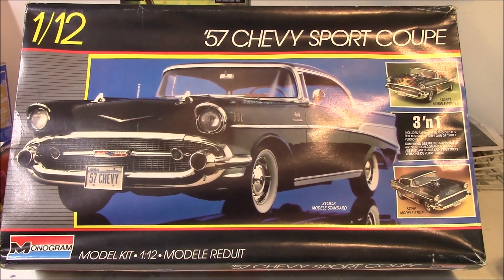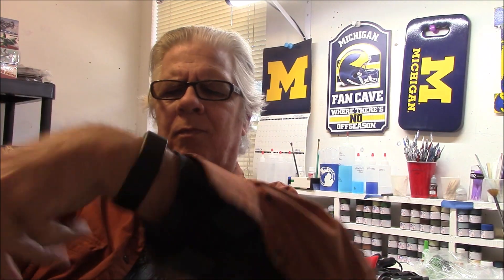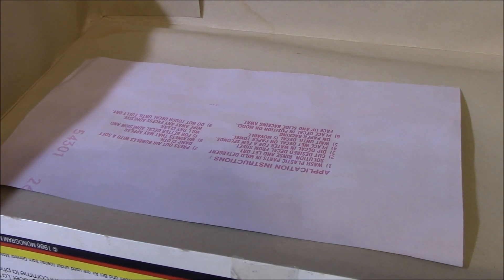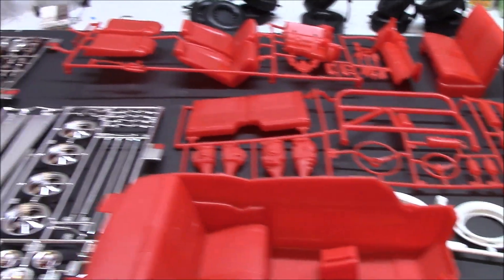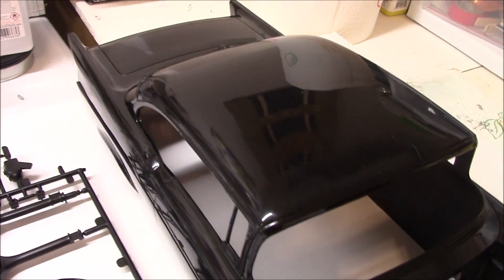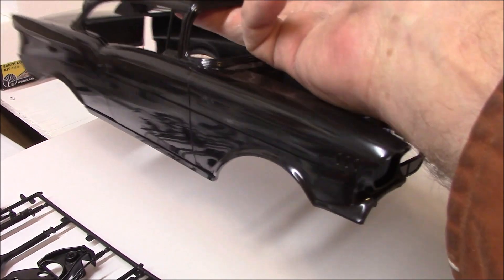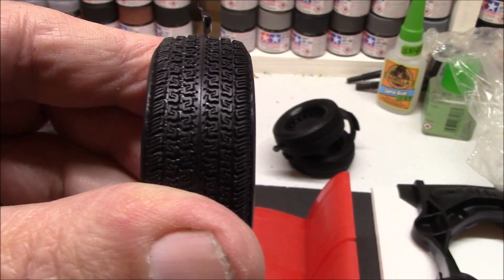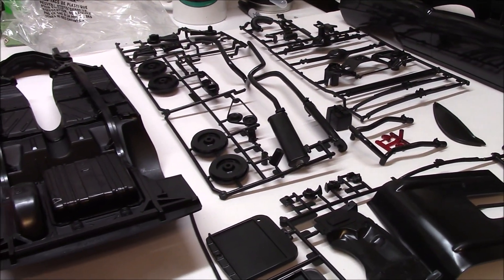Buddy Build with Bryan at BG models intro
The Buddy Build with Bryan starts this week with the 1/12 scale '57 Chevy